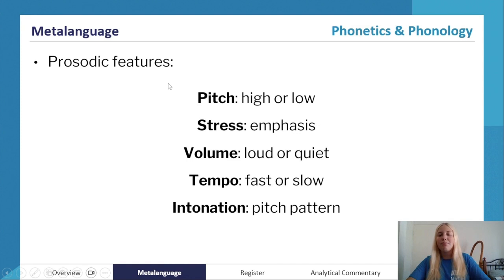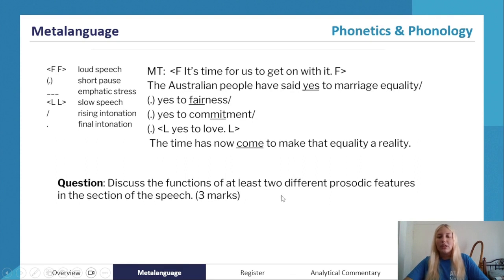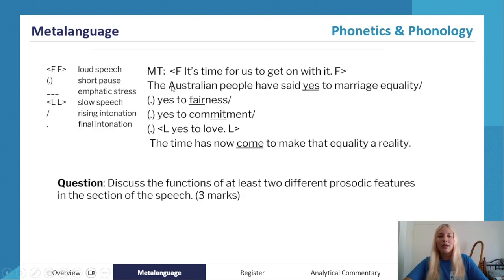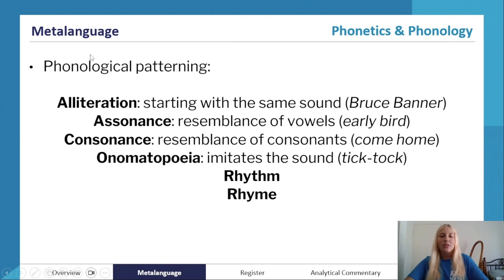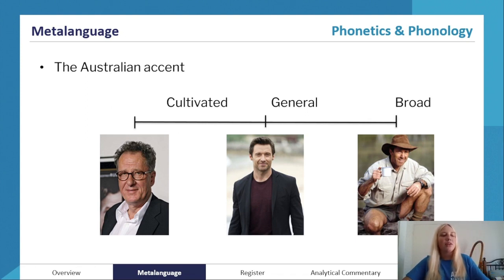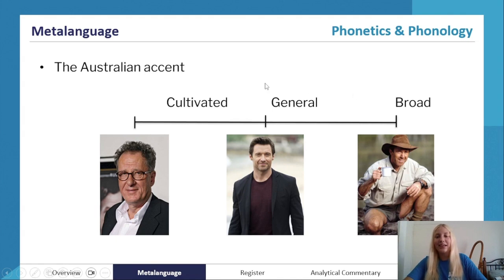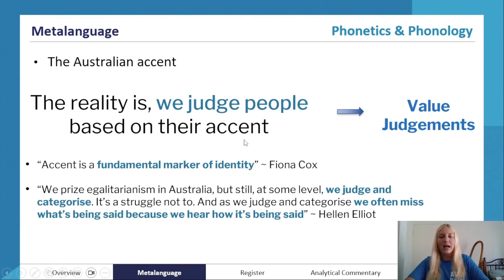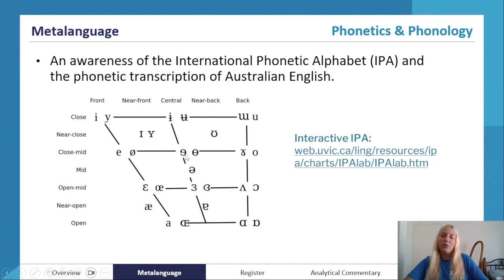Phonetics & Phonology | VCE English Language 3&4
An expert summary on Phonetics & Phonology for VCE English Language 3&4. Covers everything you need to know to ace your SAC's and the exam!

Want more help? ATAR Notes publishes amazing Course Notes & Topic Tests for VCE English Language 3&4.